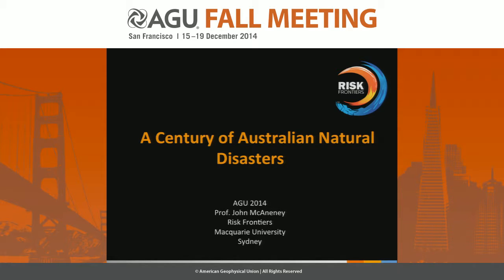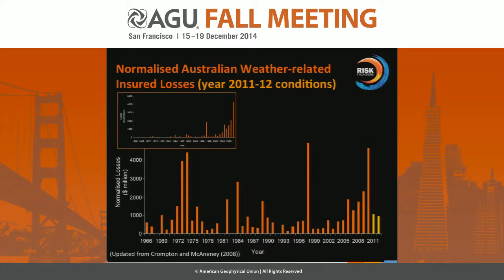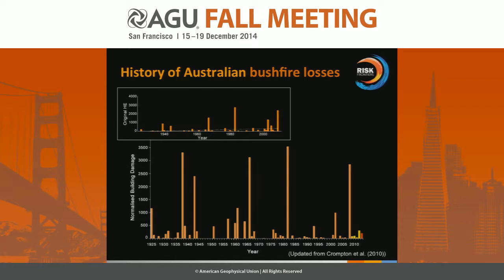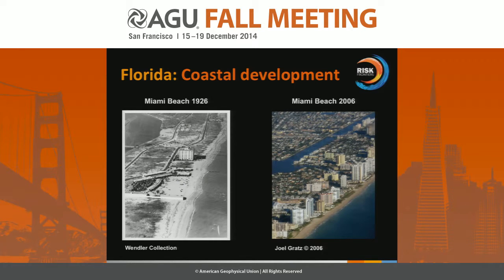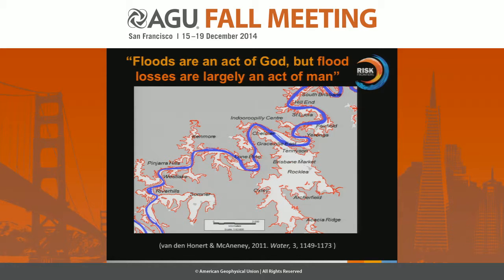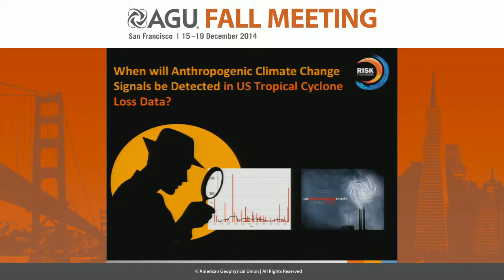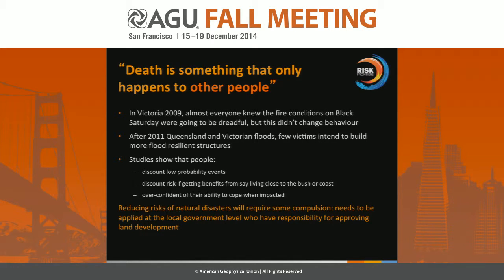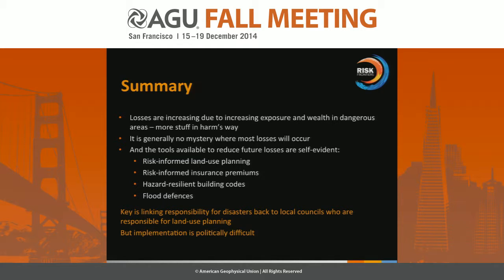A Century of Australian Natural Disasters and How to Reduce the Toll from Future Events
2014 Fall Meeting

Session: Persistent and Recurring Natural Hazards: Disaster Risk Reduction and Disaster Risk Management I

Title: A Century of Australian Natural Disasters and How to Reduce the Toll from Future Events

Authors:
McAneney, J, Macquarie University, Sydney, NSW, Australia

Abstract:

This study reviews Australian experience of natural disasters over the last century and considers how to reduce this nation’s vulnerability to such events in the future. In line with global experience, the cost of Australian weather-related natural disasters has been increasing, while loss of life has decreased, with extreme heat events responsible for more fatalities than all other natural perils combined, baring epidemics. However when disaster costs arising from historical events are normalised to current day exposure, no long-term trend emerges. Moreover the frequency of these losses shows no sign of increasing since 1950. In other words, the rising cost of natural disasters can be firmly sheeted home to the fact that there are now more of us living in vulnerable places with more to lose.
In view of the above, emergency management and government risk management and strategic planning should focus on plausible large event scenarios, whatever their cause. If we wish to reduce disaster losses, land-use planning has to become risk-informed and building codes need to consider potential economic impacts, rather than just life safety. Insurers can play a role by pricing risk correctly and sending clear signals to homeowners (and governments) to stimulate risk-reducing behaviours. The tools to achieve fine-grained risk assessments are increasingly available. The success of the regulated use of the building code in tropical cyclone-prone regions in Australia and the performance of modern seismic building codes in New Zealand, shows what can be achieved when there is a demonstrated need and political will.

Cite as: Author(s) (2014), Title, Abstract NH51C-08 presented at 2014 Fall Meeting, AGU, San Francisco, Calif., 15-19 Dec.